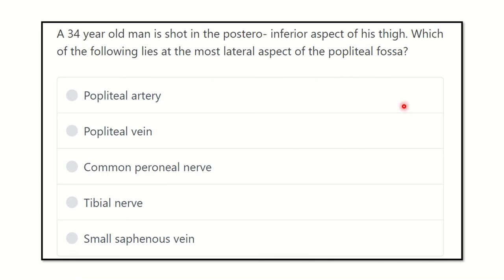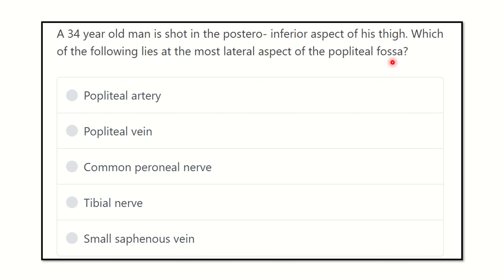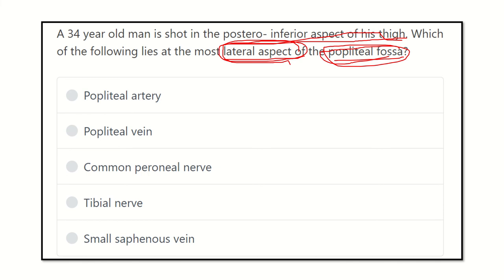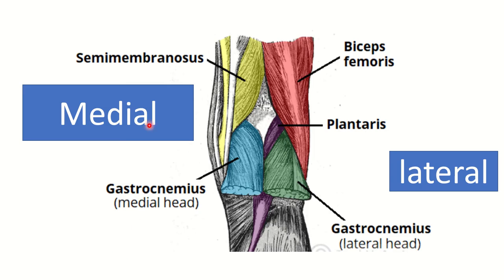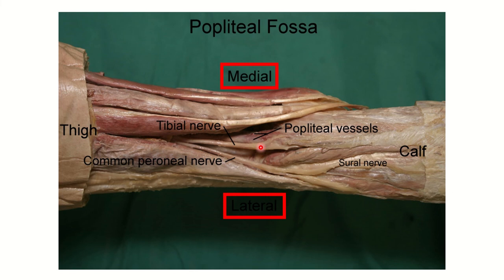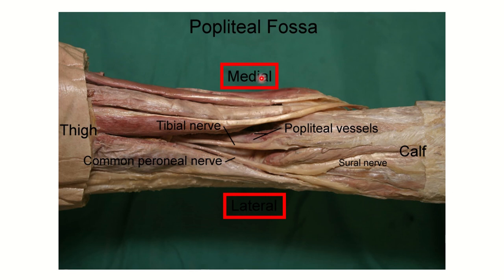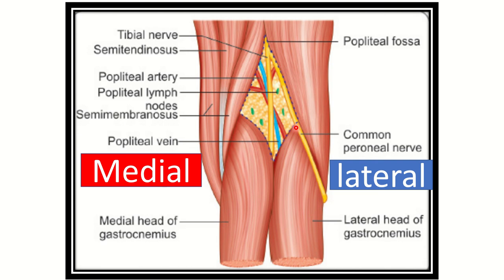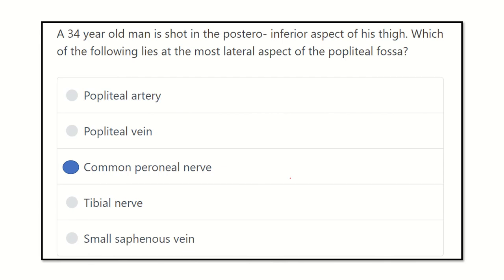popliteal fossa MRCS question solve (CRACK MRCS)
it includes
1. eMRCS videos
2. Fawzia sheet solved
3. Recalls and mores
popliteal fossa .